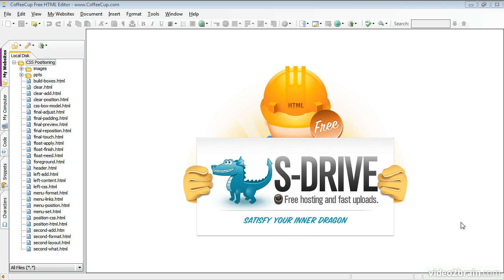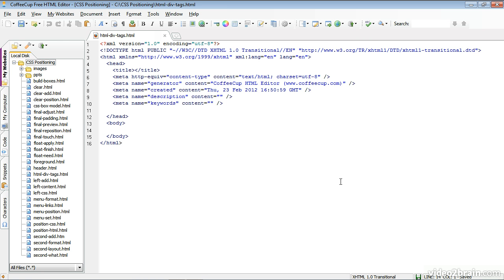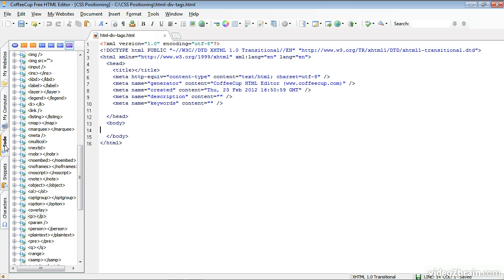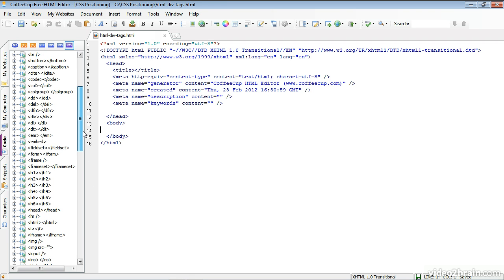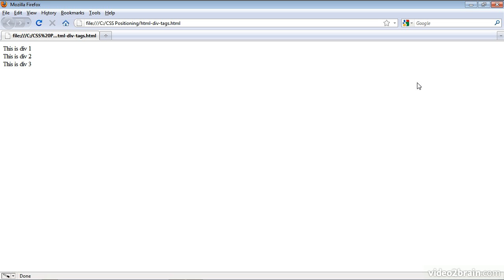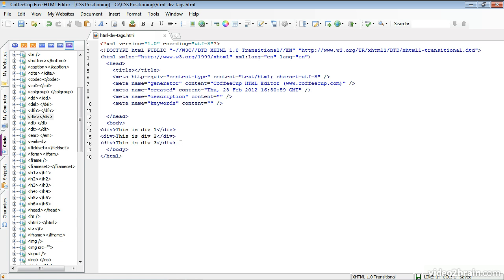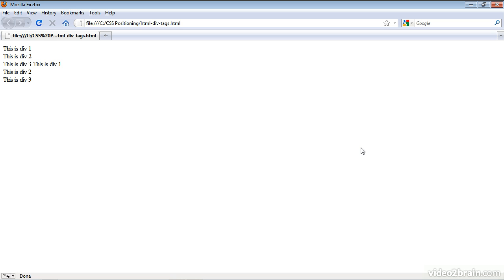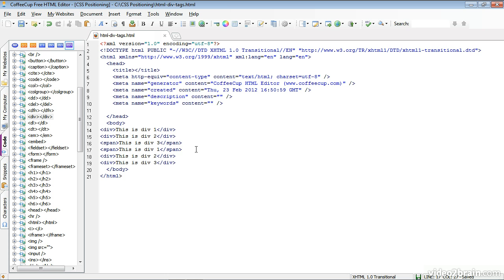CSS Positioning Tutorials Part 3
S drive Advance Html Editor of the best things about CSS is that it gives us the ability to position content and elements on a page in nearly any imaginable way, bringing structure to our designs and helping make content more digestible. part 3

There are a few different types of positioning within CSS, and each has its own application. In this chapter we’re going to take a look at a few different use cases—creating reusable layouts and uniquely positioning one-off elements—and describe a few ways to go about each.
Positioning with Floats

One way to position elements on a page is with the float property. The float property is pretty versatile and can be used in a number of different ways.

Essentially, the float property allows us to take an element, remove it from the normal flow of a page, and position it to the left or right of its parent element. All other elements on the page will then flow around the floated element. An  element floated to the side of a few paragraphs of text, for example, will allow the paragraphs to wrap around the image as necessary.

When the float property is used on multiple elements at the same time, it provides the ability to create a layout by floating elements directly next to or opposite each other, as seen in multiple-column layouts.

The float property accepts a few values; the two most popular values are left and right, which allow elements to be floated to the left or right of their parent element.